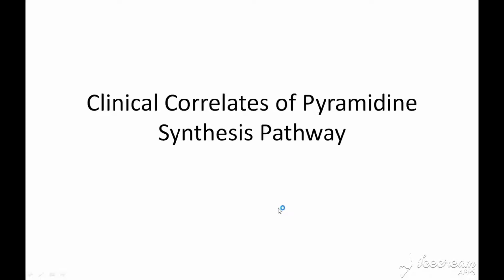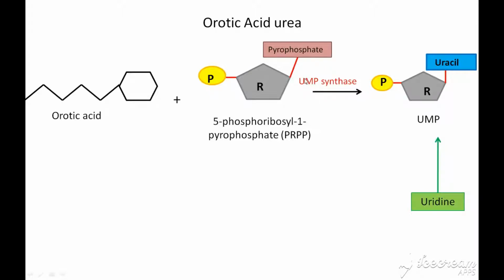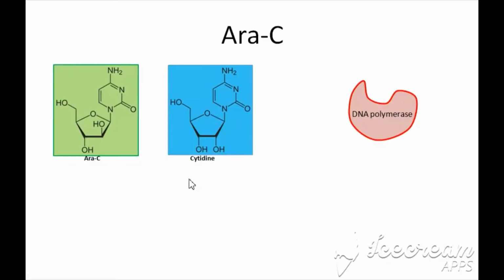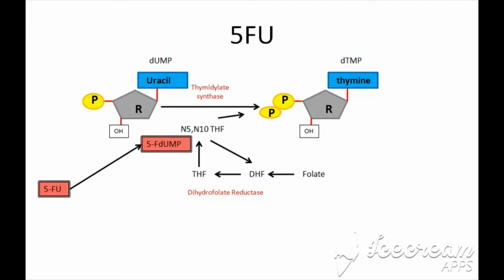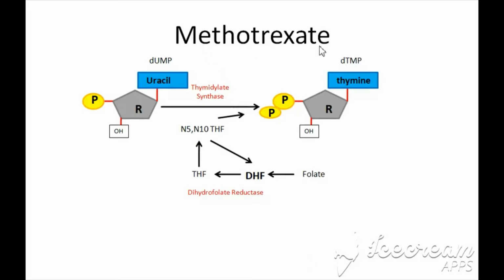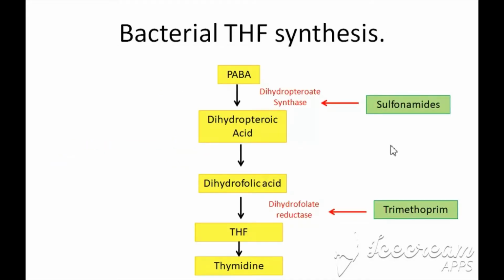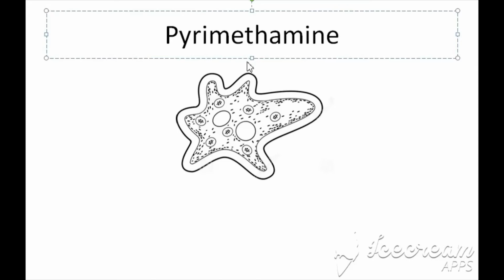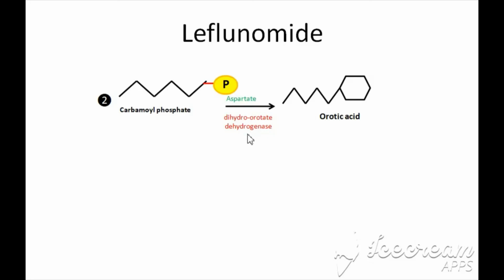Biochemistry -07- Pyrimidine synthesis Pathway (2) Clinical Correlates